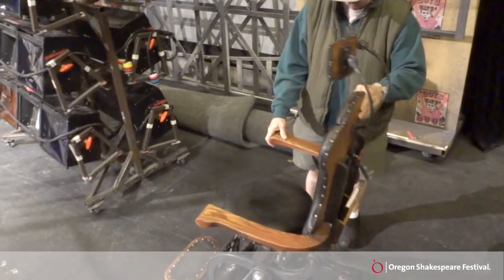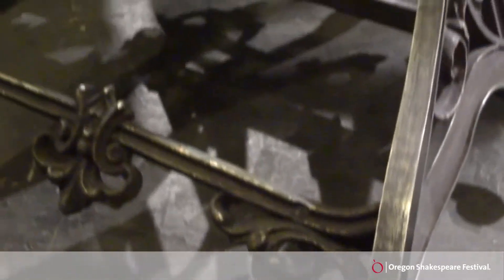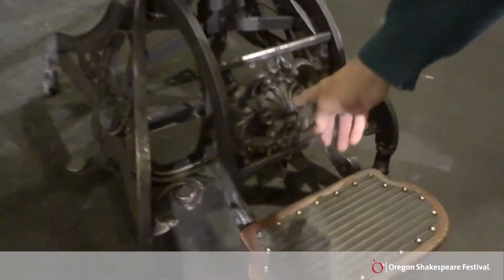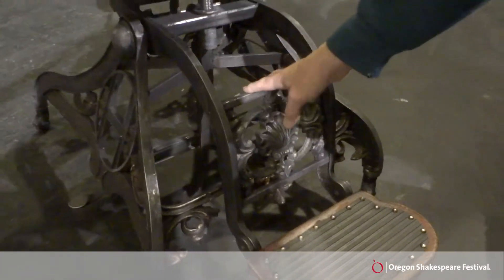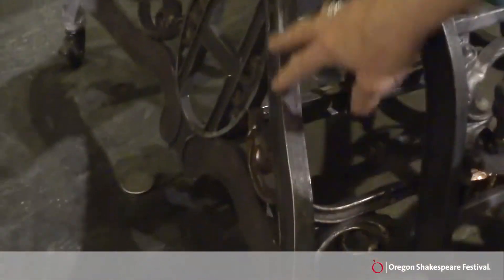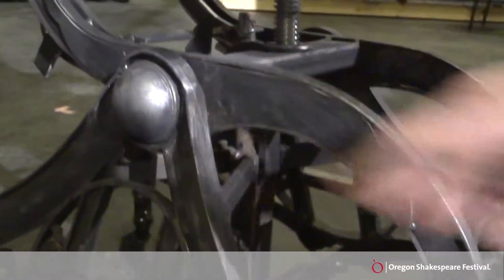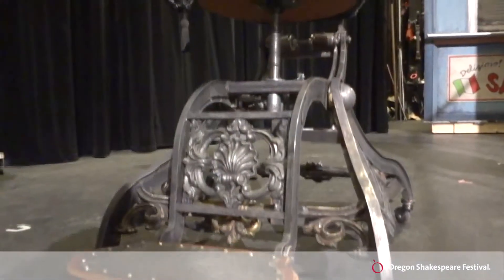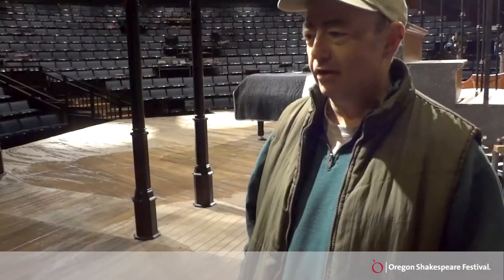SNAPSHOT My Fair Lady -dental chair- Oregon Shakespeare Festival